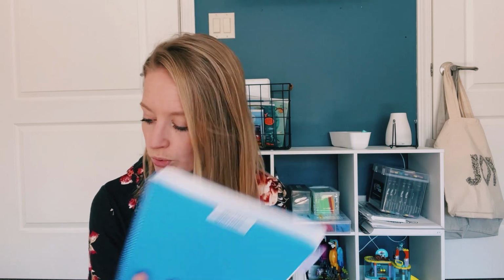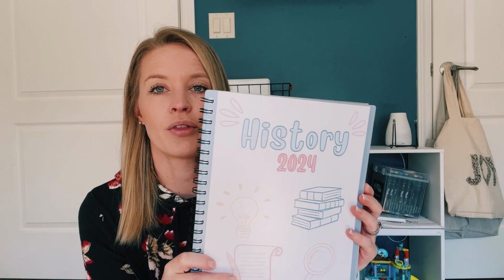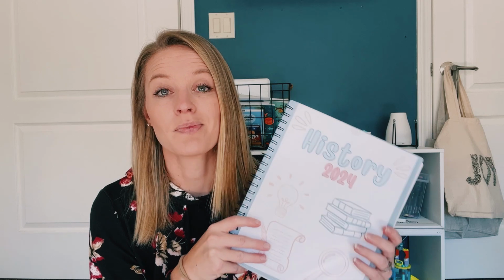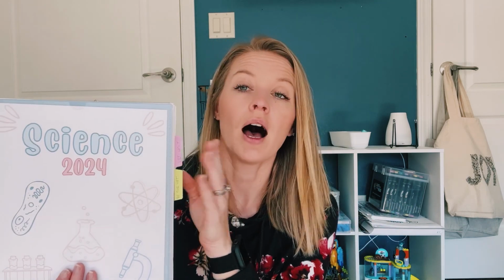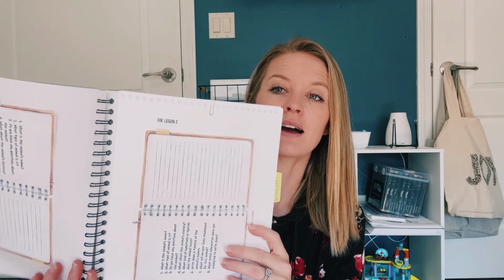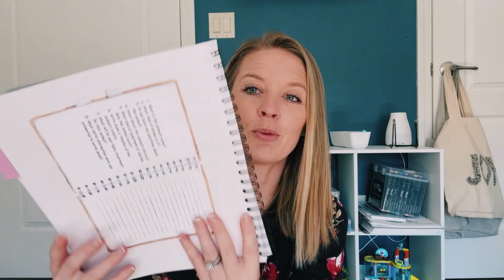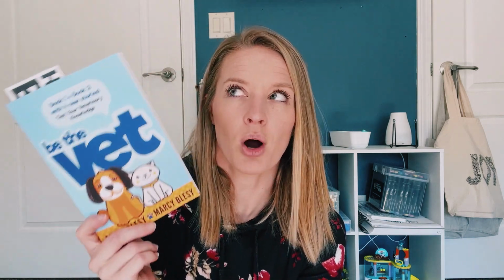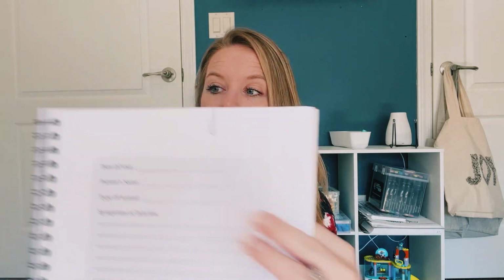OUR NOTEBOOK SETUP!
Hey yall!

In today's video I'm sharing with y'all our notebook setup for this year. This will be our first time really using them and my daughter had some specific requests. I hope y'all enjoy!

Spiral Primary Notebooks (Aff. Link)
Sketch Notebooks

⭐ LINKS : ⭐

⭐ LINKS : ⭐